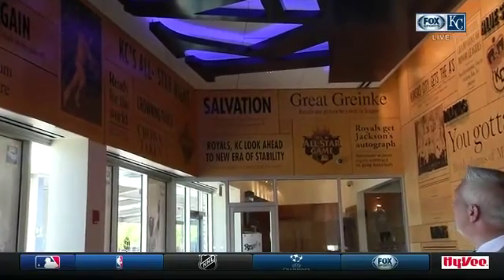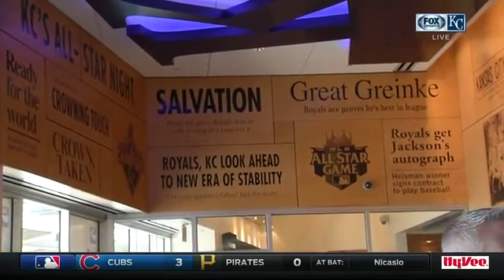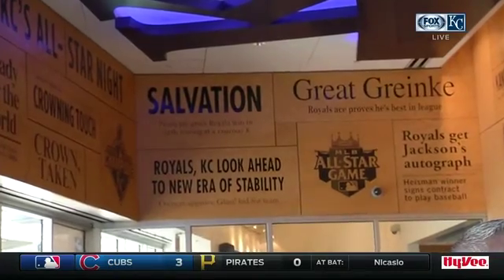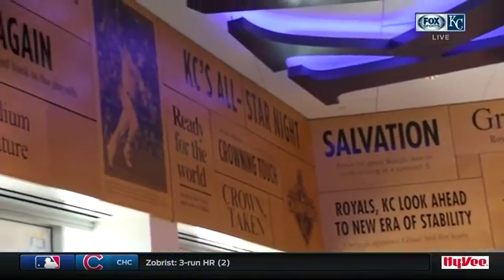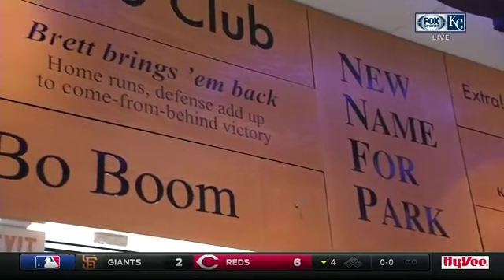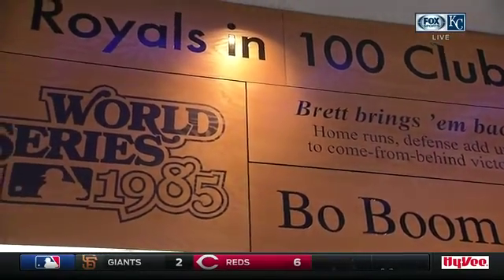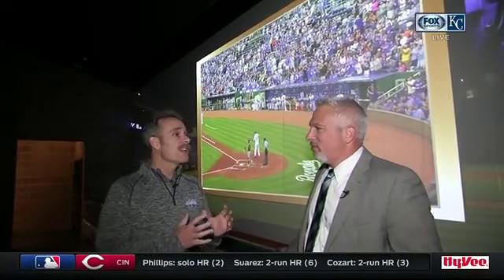Changes at the Royals Hall of Fame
Director Curt Nelson shows us around the Royals Hall of Fame, where a certain world championship has changed things rather considerably.